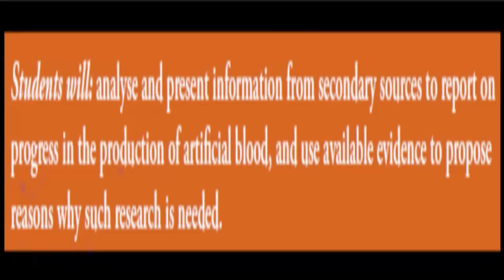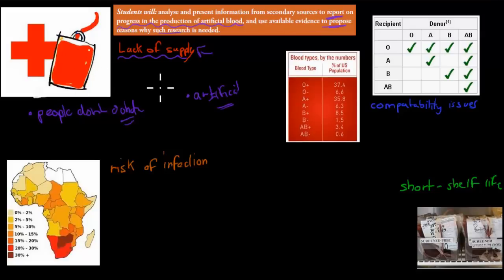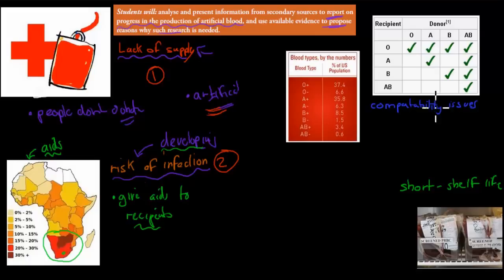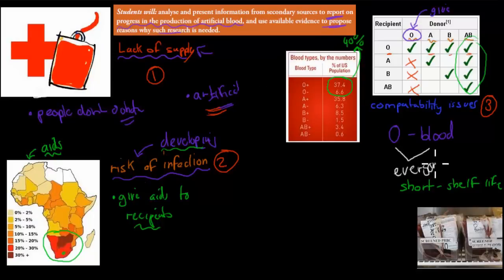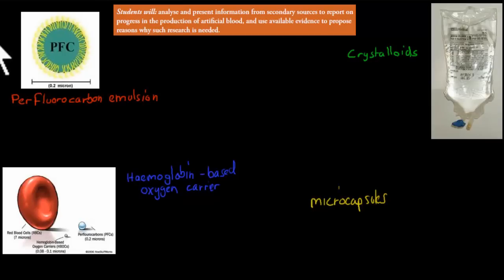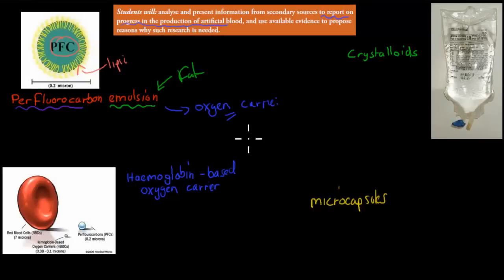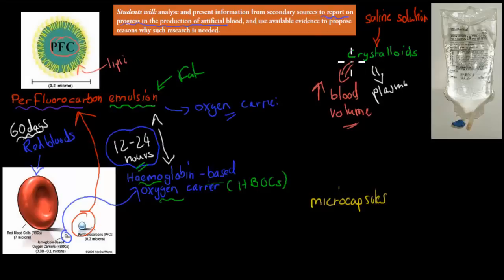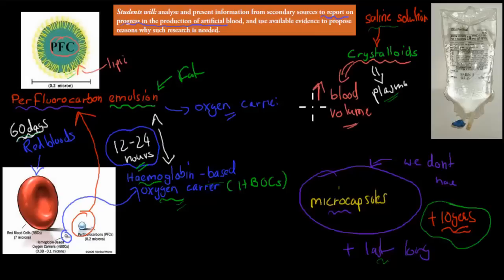MB.2.10. Artificial blood (HSC biology)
Covers the HSC biology syllabus dot point: "analyse information from secondary sources to identify the products extracted from donated blood and discuss the uses of these products"